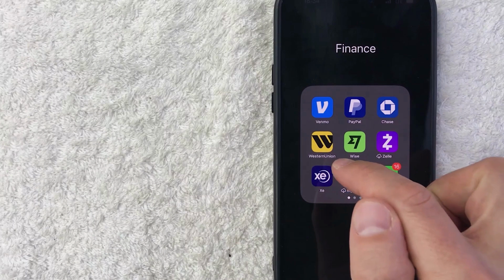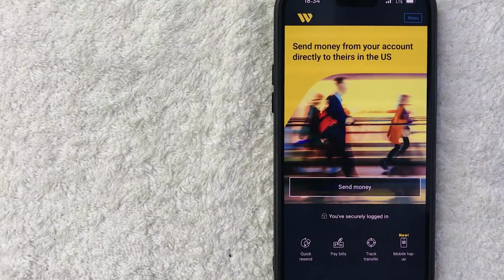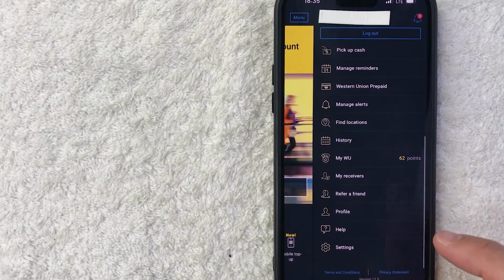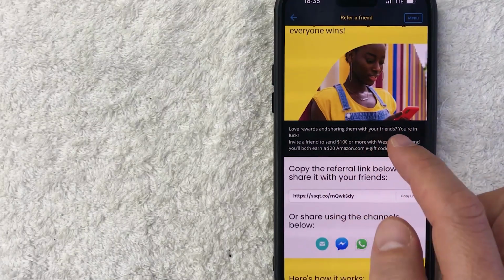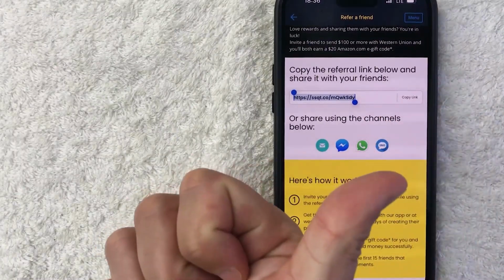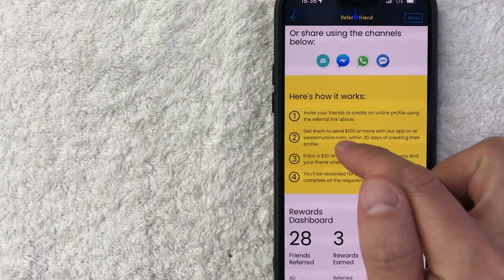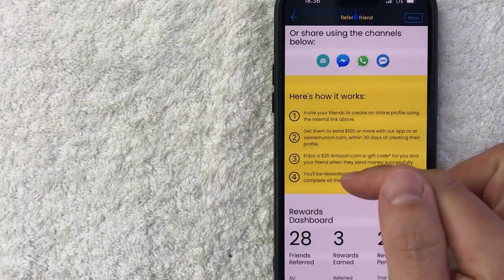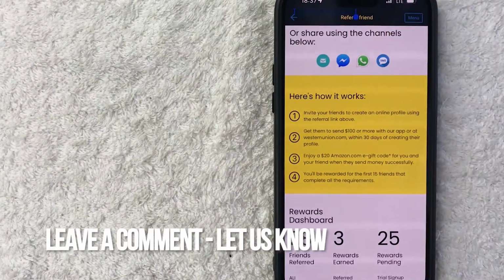✅ Western Union Referral Code 🔴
The Western Union Company is an American multinational financial services company headquartered in Denver, Colorado.

Founded in 1851 as the New York and Mississippi Valley Printing Telegraph Company in Rochester, New York, the company changed its name to the Western Union Telegraph Company in 1856 after merging with several other telegraph companies.